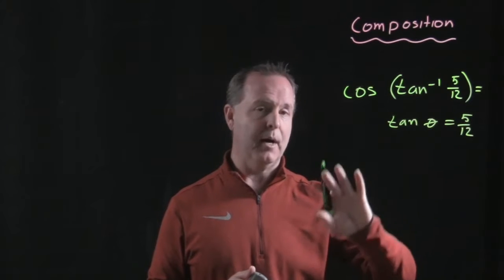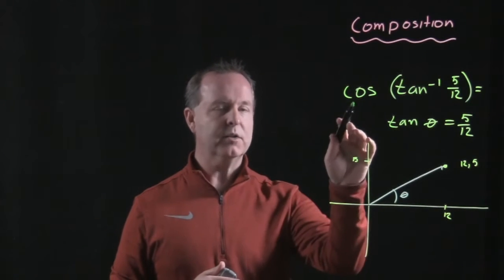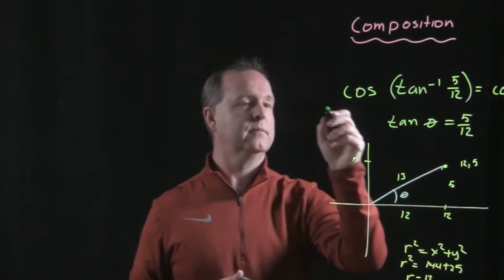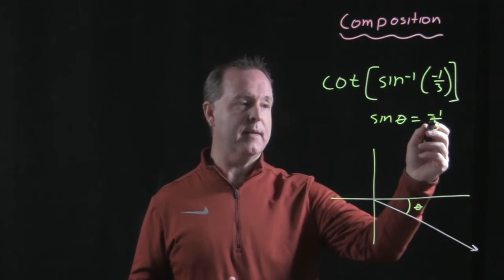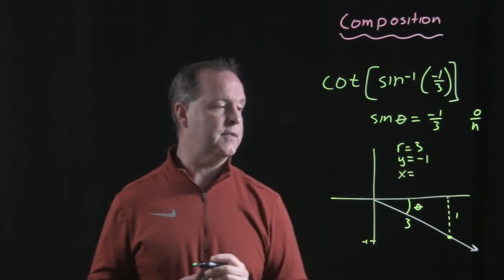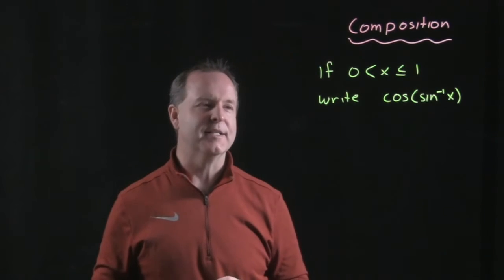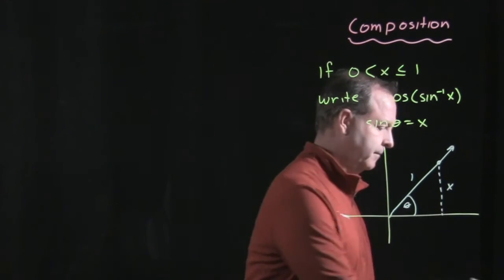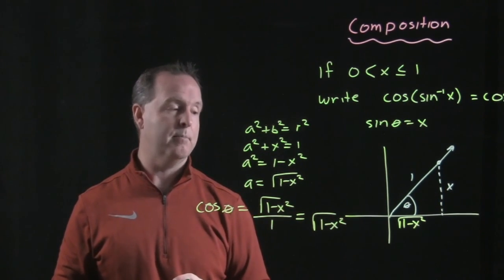Composition of Functions Involving Inverse Trigonometric Functions Part 2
5.7.5b Inverse Trigonometric Functions
Trigonometric Functions